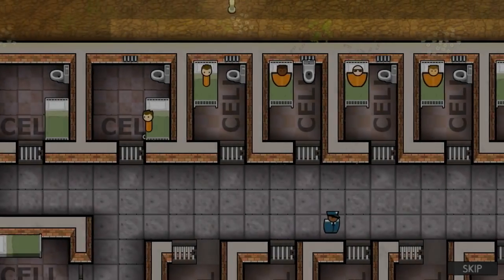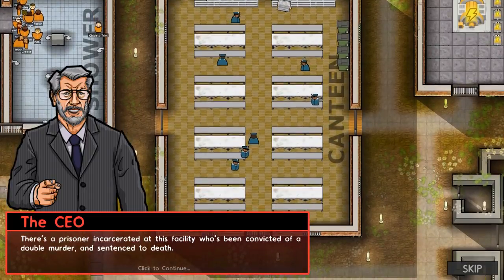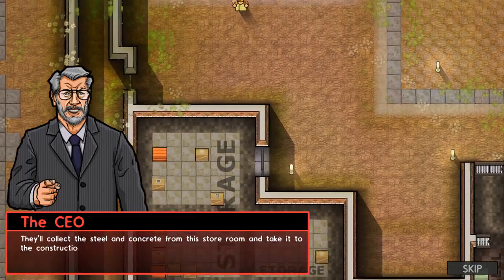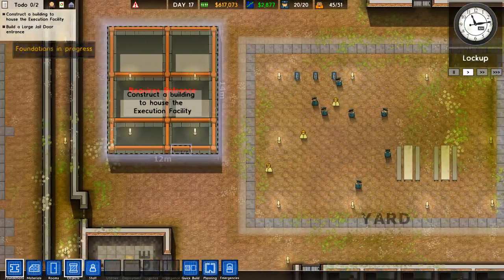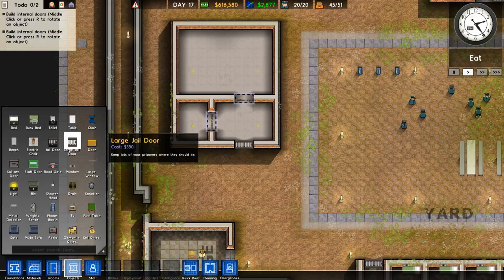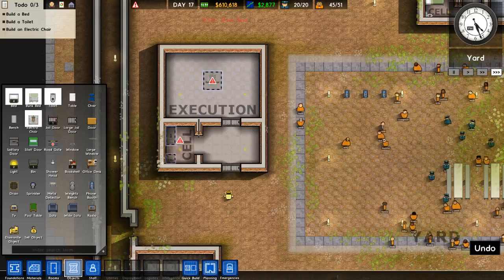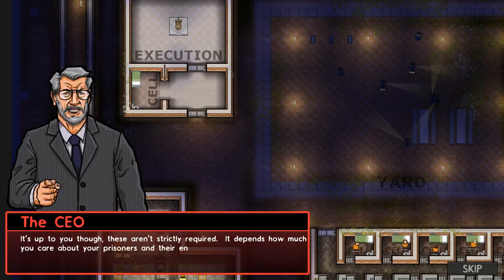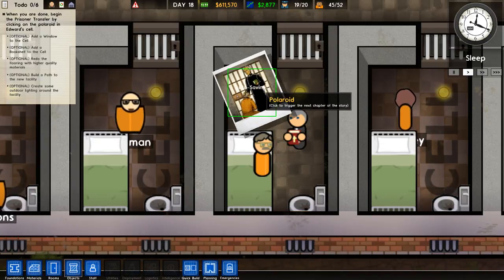Playin' Prison Architect Part 1 - Don't Fear The Reaper!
Welcome to Prison Architect! Get your shiv, shanks, and soaps on ropes, It's gonna be a rough one. Zzap!